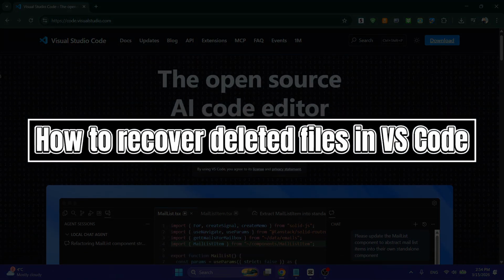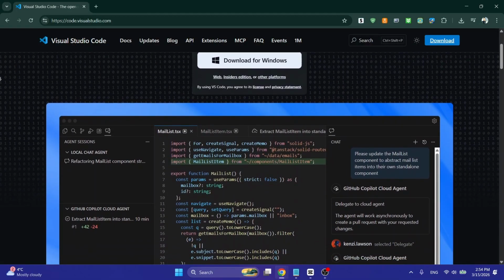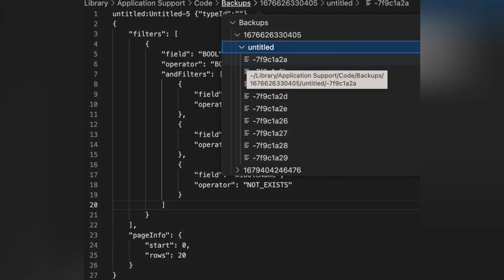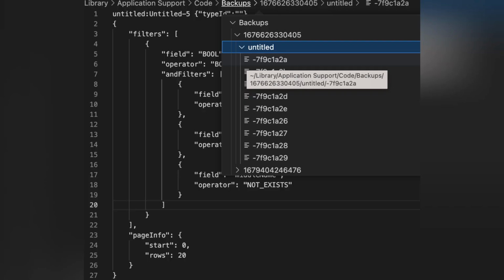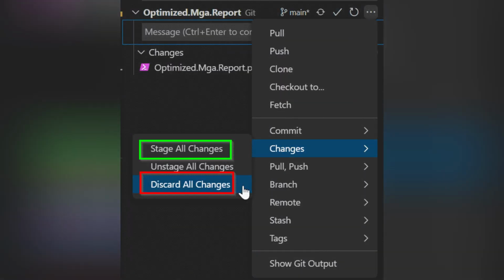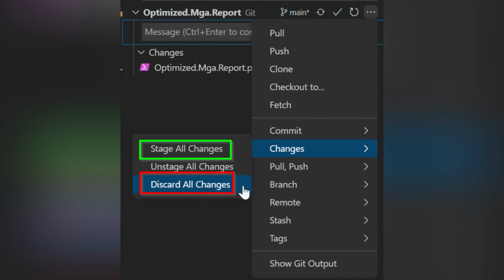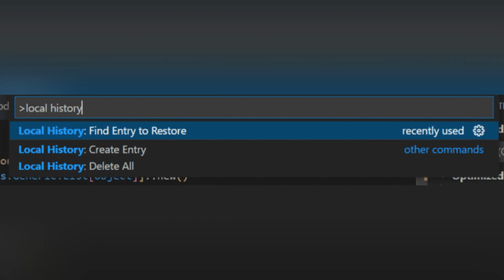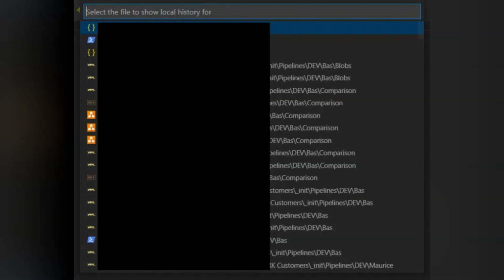How to Recover Deleted Files in VS Code | Use Local History & Trash Bin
Welcome to this lifesaver tutorial on how to recover deleted files in VS Code! 🚀

Accidentally deleting a file without a backup is a nightmare, but VS Code has hidden features to help. We will explore the "Local History" timeline and the system trash bin to show you exactly how to restore your lost code and revert to previous versions instantly. 💻✨